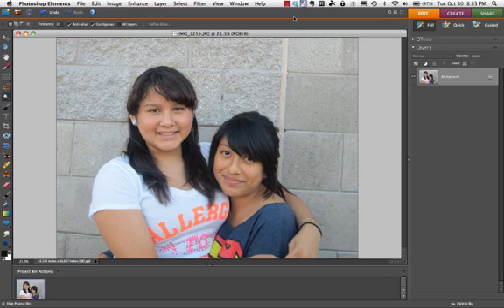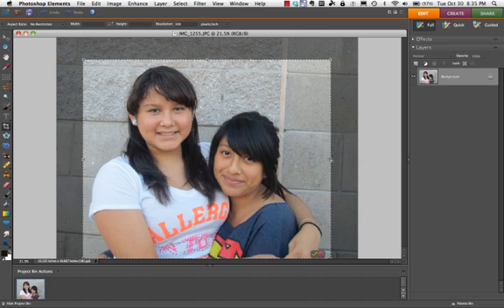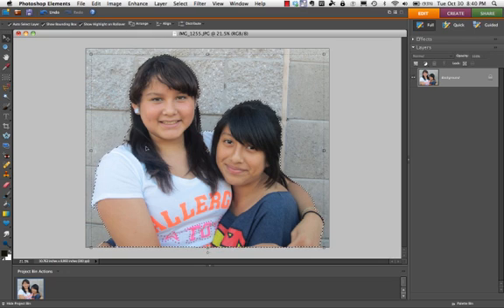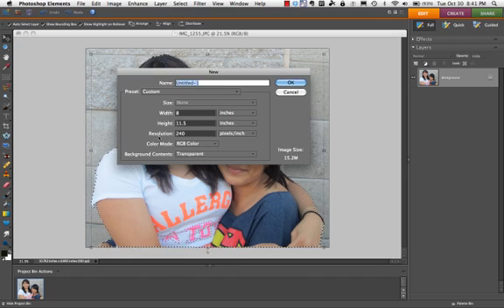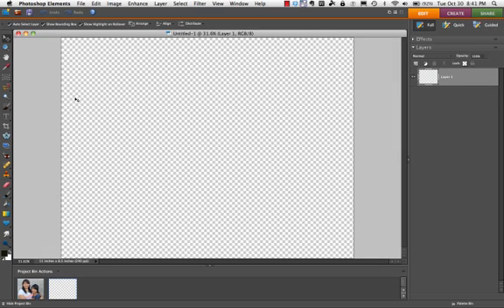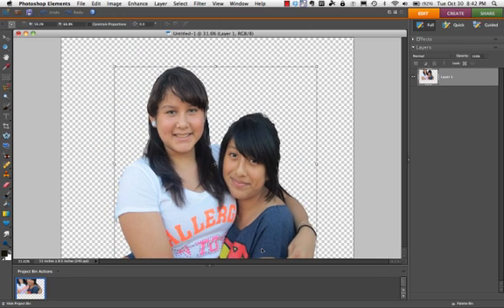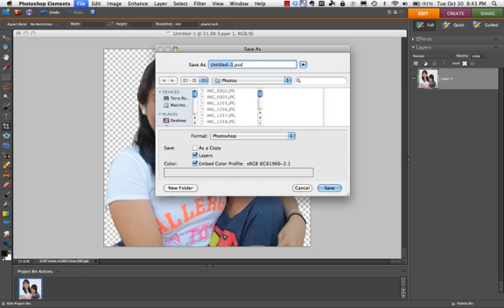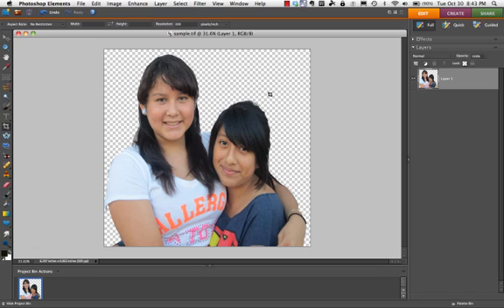Photoshop Elements: Cut-Out Magnetic Lasso.mp4